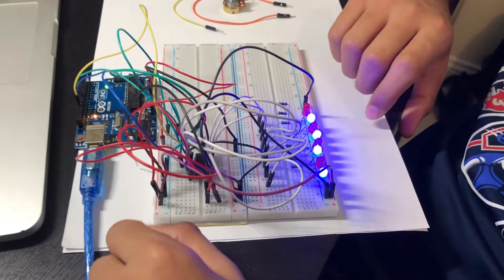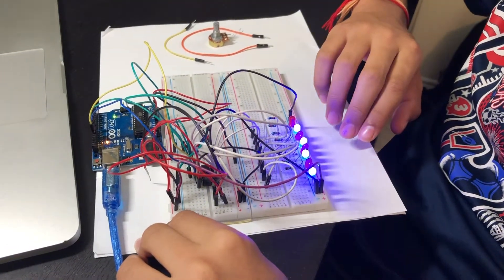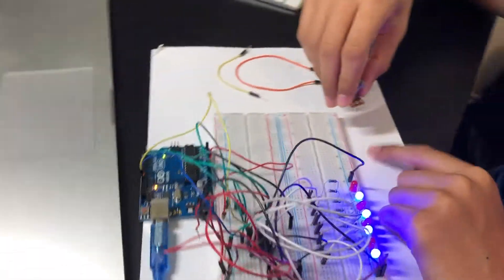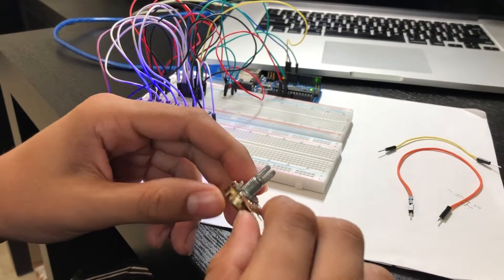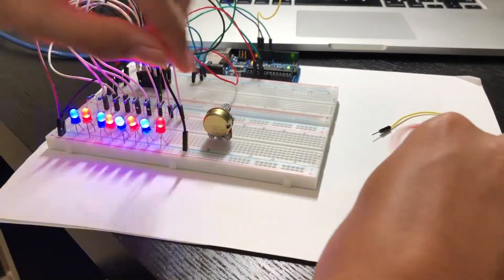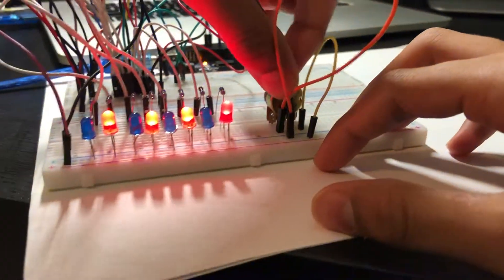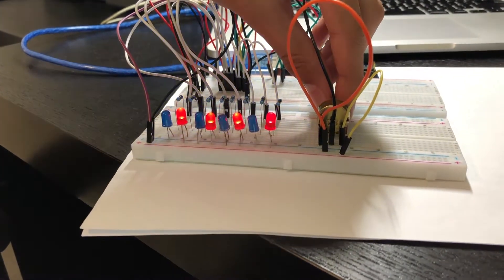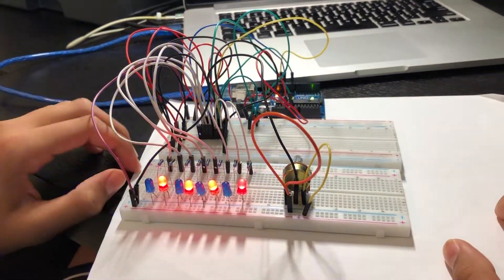Shift Register - LED Brightness - OE Pin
Controlling brightness of LEDs connected to Shift Register using OE pin and Potentiometer